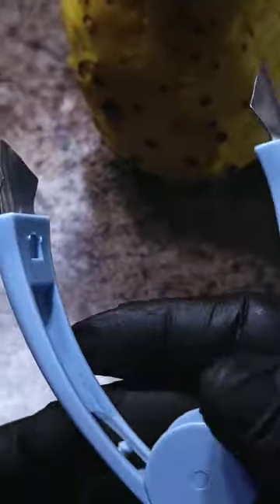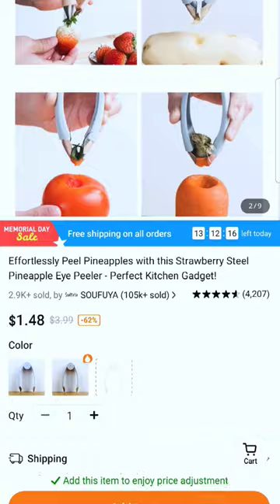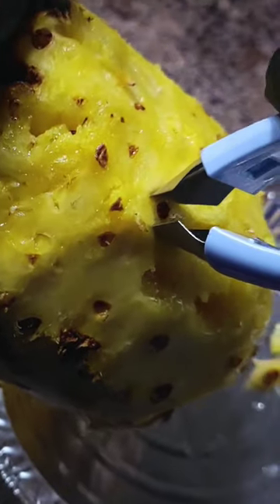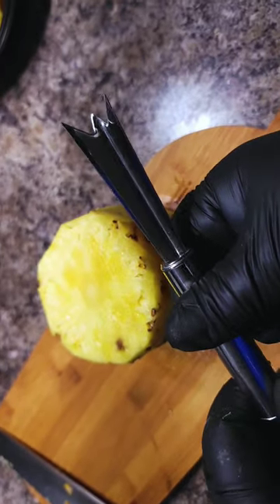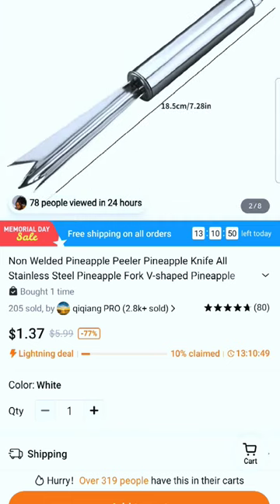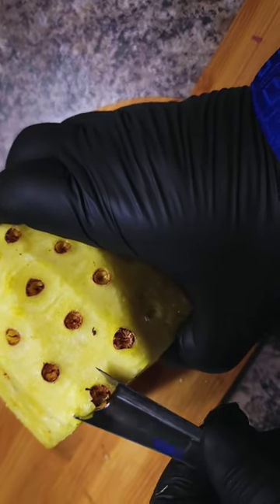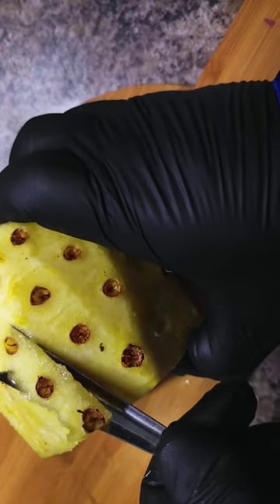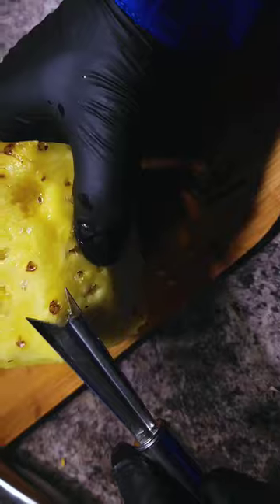Pineapple Eye Remover / Temu Kitchen Tool Review